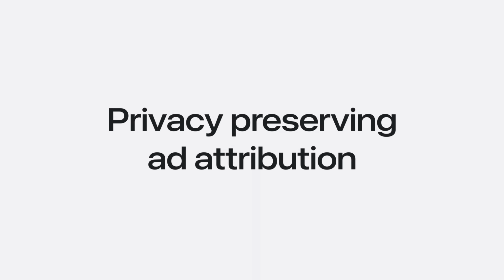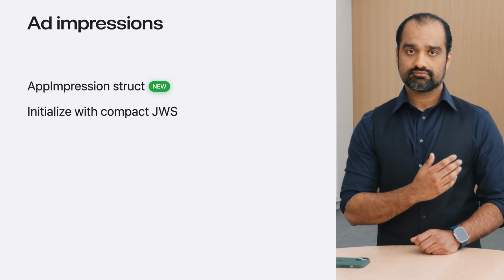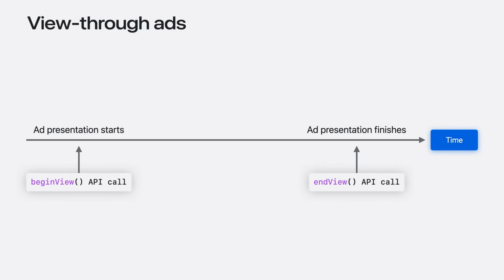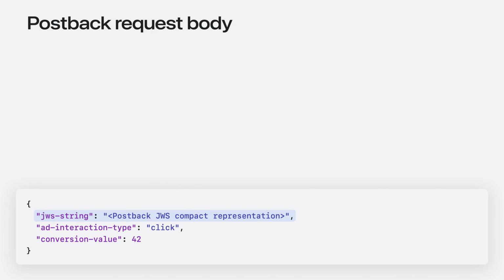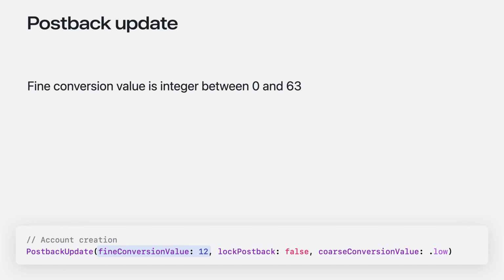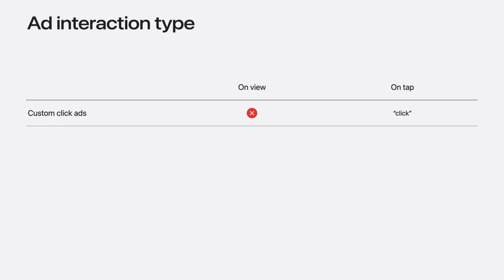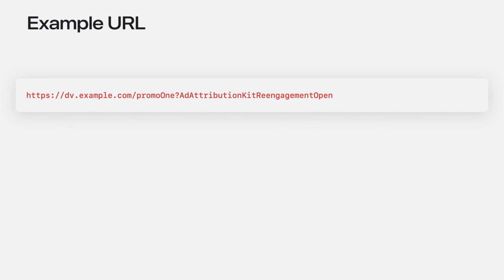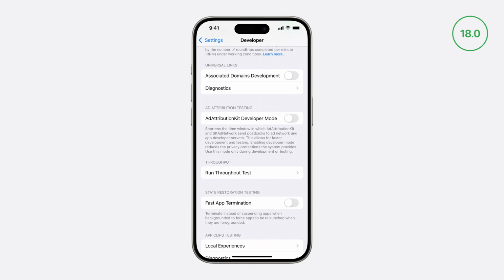WWDC24: Meet AdAttributionKit | Apple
Introducing AdAttributionKit, a new iOS framework for privacy-preserving ad attribution. Learn how AdAttributionKit supports re-engagement, click-through attribution (including support for custom creative), JWS formatted impressions and postbacks, and more. We’ll provide insight into testing your AdAttributionKit implementation and deep-dive into code snippets and best practices for adopting AdAttributionKit.

00:00 - Introduction
02:05 - Fetching ads
03:55 - Displaying ads
08:18 - Postbacks
16:28 - Re-engagement
21:09 - Testing AdAttributionKit